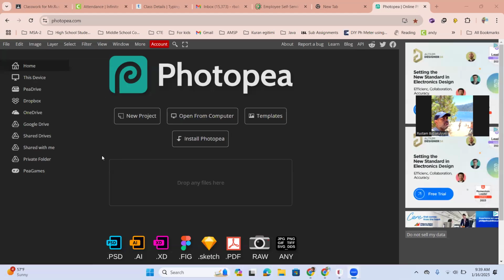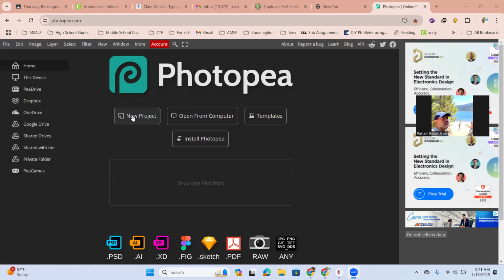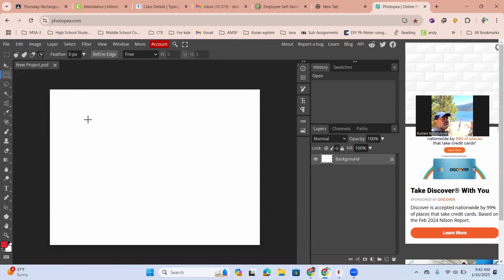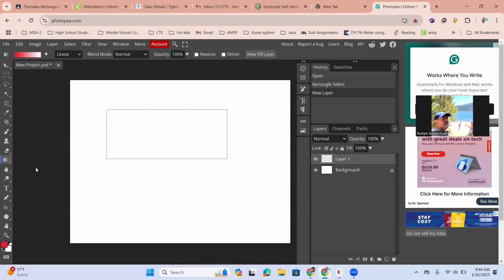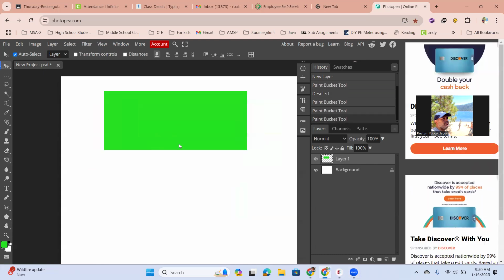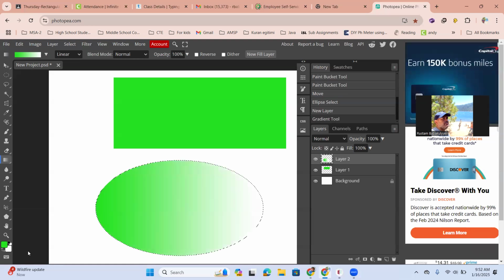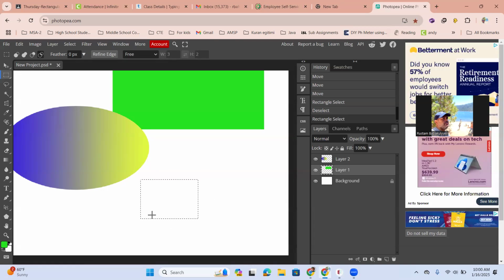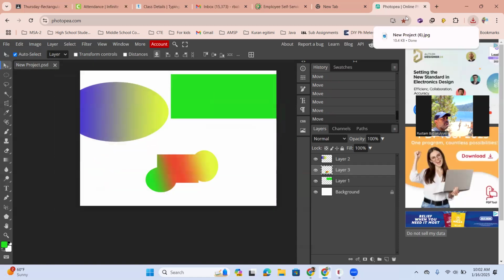Rectangle and Ellipse select tools